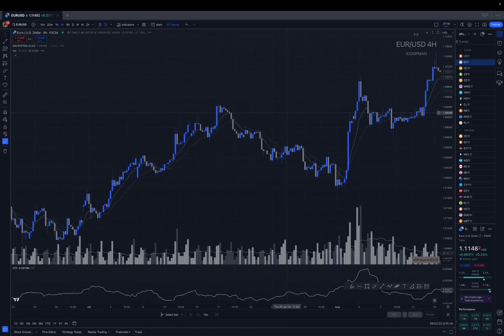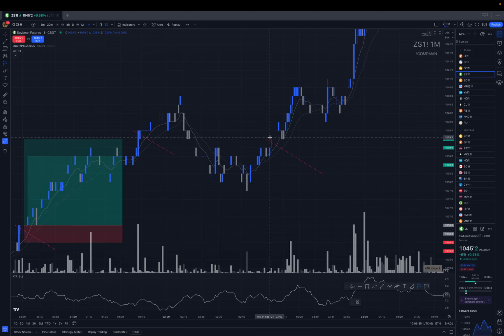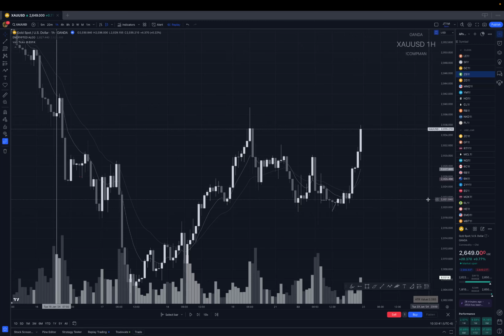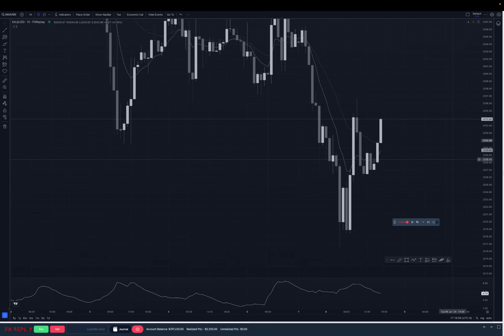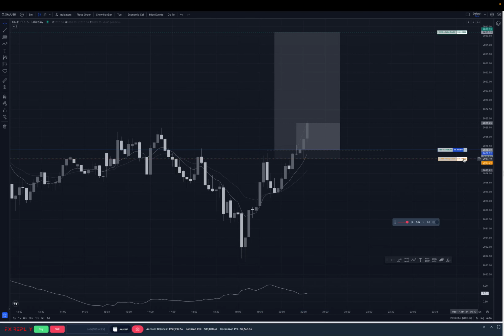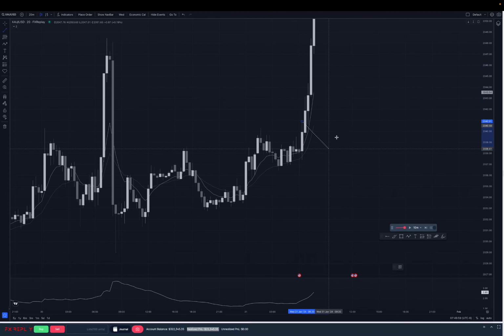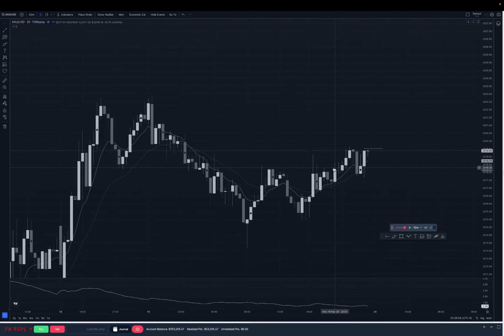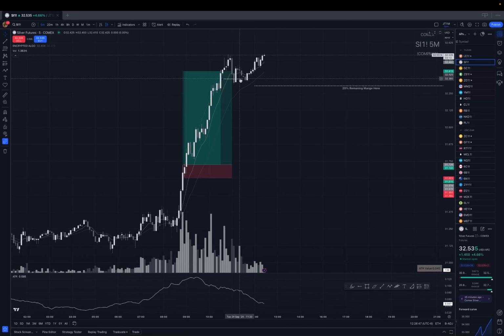Why Strict Rules Can Hurt Your Investment Returns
In this video, I share a valuable lesson learned from backtesting my trading strategy and discovering how overly strict rules were negatively impacting my results. By staying out of more price action than necessary, I realized that I was missing favorable market conditions that could have boosted my returns. This analysis led me to re-evaluate my approach and understand the importance of balancing caution with opportunity. Join me as I break down the process, discuss the pitfalls of overly rigid trading rules, and explore how to find a better balance to maintain a strong trading edge.In this video, I share a valuable lesson learned from backtesting my trading strategy and discovering how overly strict rules were negatively impacting my results. By staying out of more price action than necessary, I realized that I was missing favorable market conditions that could have boosted my returns. This analysis led me to re-evaluate my approach and understand the importance of balancing caution with opportunity. Join me as I break down the process, discuss the pitfalls of overly rigid trading rules, and explore how to find a better balance to maintain a strong trading edge.